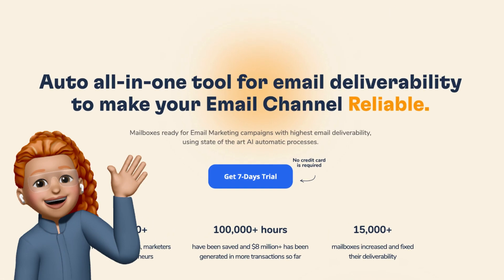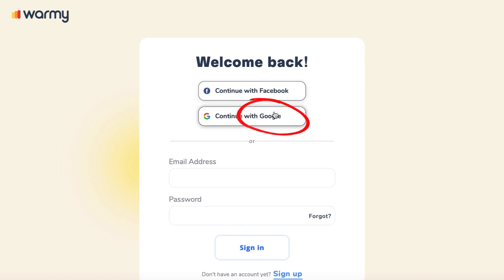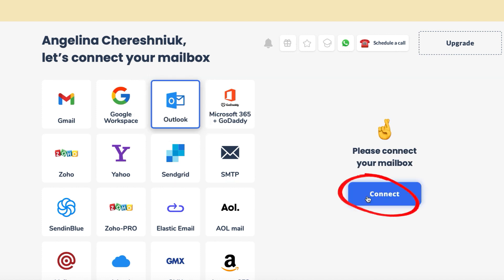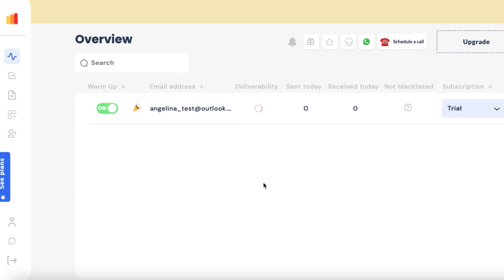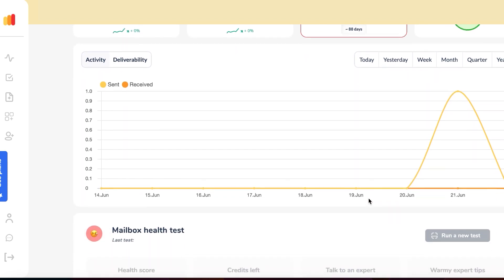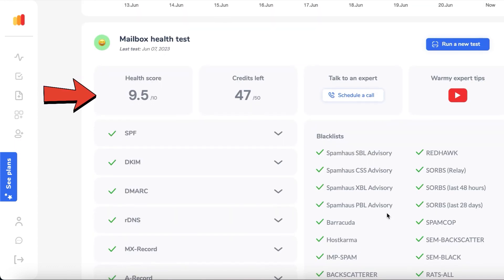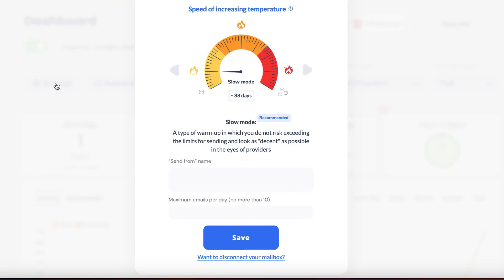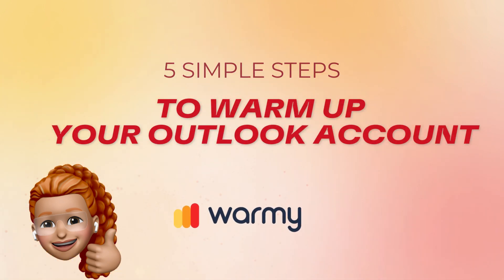How to Warm Up Your Outlook Account with Warmy.io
Are you struggling with email deliverability on your Outlook account?
It's time to take action and warm up your account for optimal results!

In this informative video, we dive into the world of Outlook account warm-up using the powerful tool, Warmy.io. Discover step-by-step instructions and expert tips on how to effectively warm up your Outlook account, improve email deliverability, and enhance your overall email marketing performance.

📌 Timestamps:

00:00 Introduction
00:14 Step 1
00:29 Step 2
00:51 Step 3
01:07 Step 4
01:20 Step 5

⭐ Key Topics Covered:

- Understanding the significance of warming up your Outlook account.
- Introduction to Warmy.io  and its role in email deliverability optimization.
- Step-by-step guide to setting up Warmy.io  for your Outlook account.
- Configuring warm-up parameters and scheduling for effective warm-up process.
- Monitoring and analyzing warm-up progress for improved insights.
- Gradual increase in email sending volume to establish reputation.
- Implementing best practices for enhanced email deliverability on Outlook.

📢 Share this valuable video on warming up your Outlook account with Warmy.io with fellow email marketers and professionals.

Automatically warm up your email and domain --- Warmy helps you to increase deliverability Warmy raises your sender reputation by interacting with real people about any topic in any language and helps you to hit the inbox of your prospect.